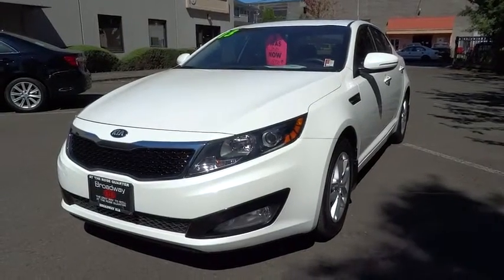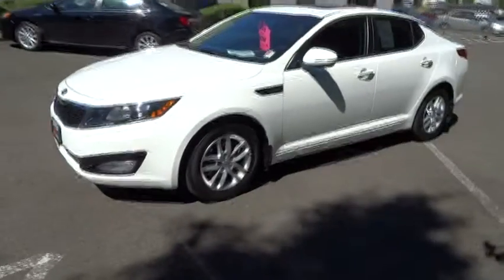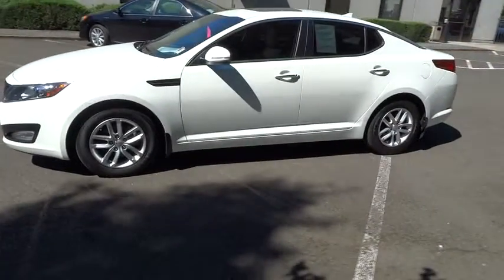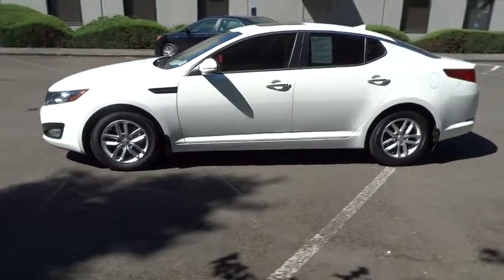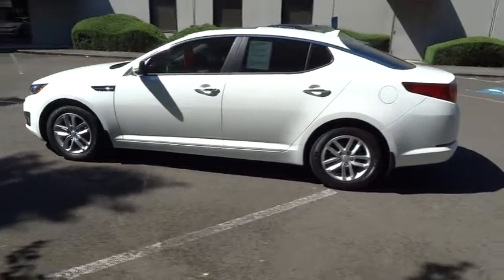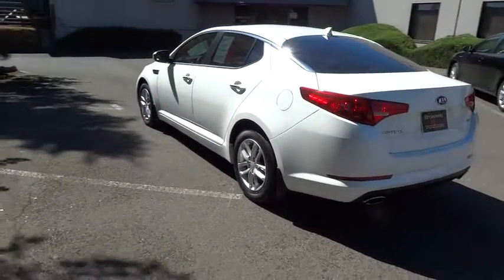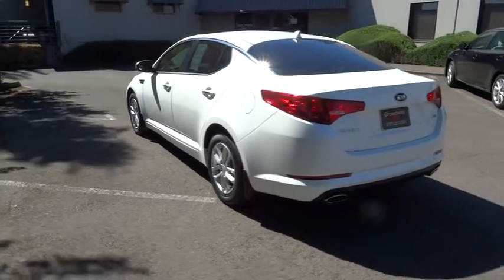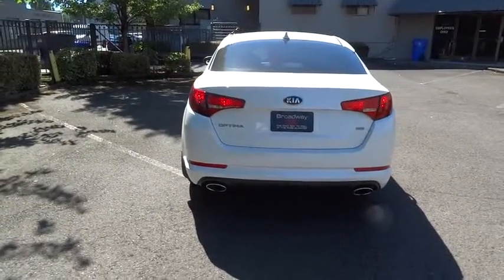2013 Kia Optima Portland, Beaverton, Hillsboro, Vancouver, Gresham OR 2073967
2013 Kia Optima LX - Stock#: 2073967 - VIN#: KNAGM4A78D5379759

Broadway Kia
307 NE Broadway St

Bluetooth Handsfree, Power Sunroof! Give us a call or stop by. We have access to many used vehicles including - Honda Accord - Civic - Pilot - Toyota Camry - Corolla - and RAV4